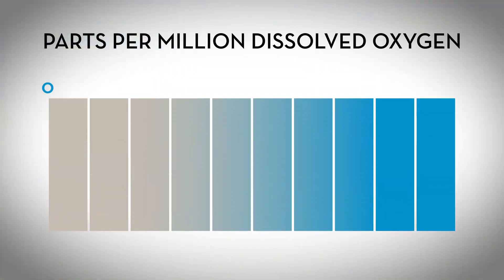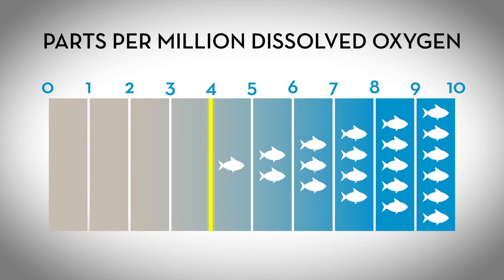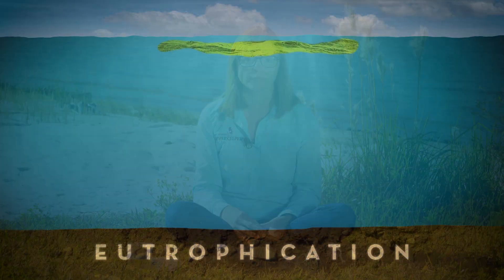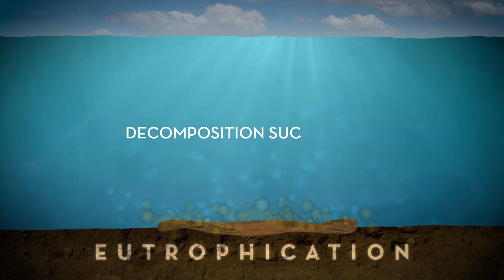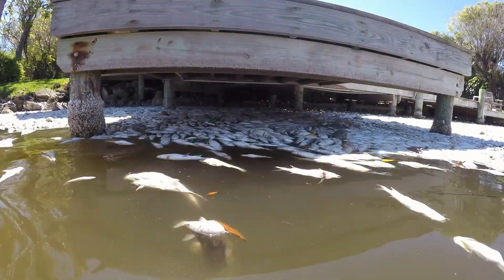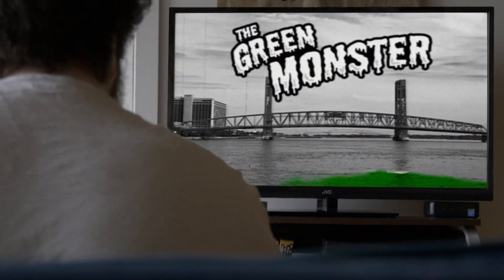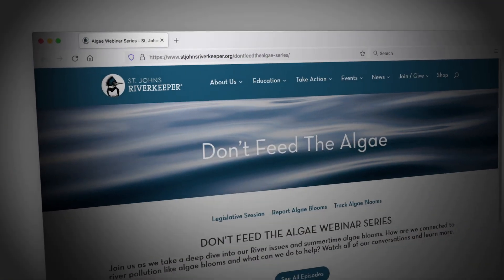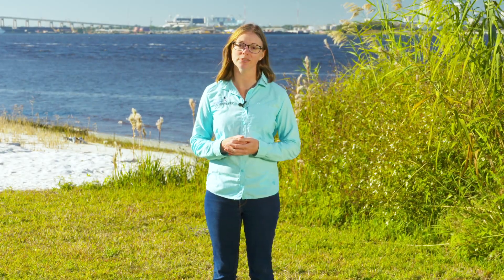St. Johns Riverkeeper: What Is Dissolved Oxygen?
Learn about DO levels in the St. Johns River and what can cause them to drop to harmful levels.